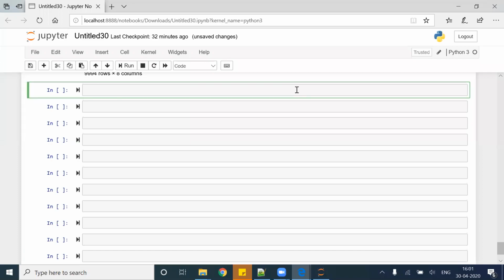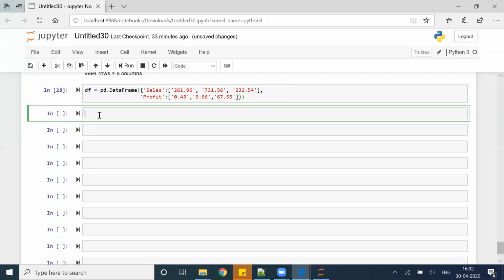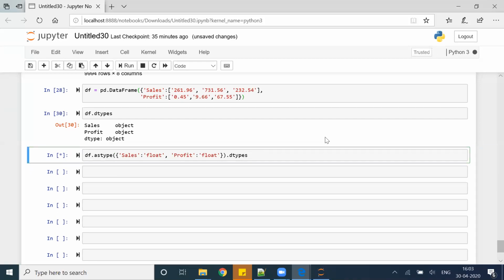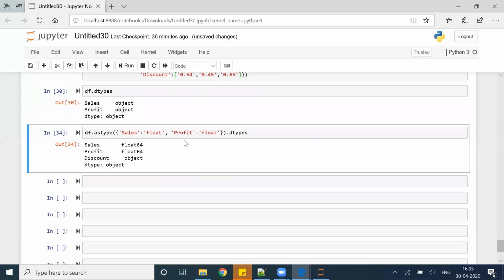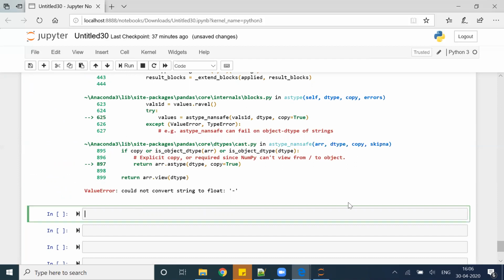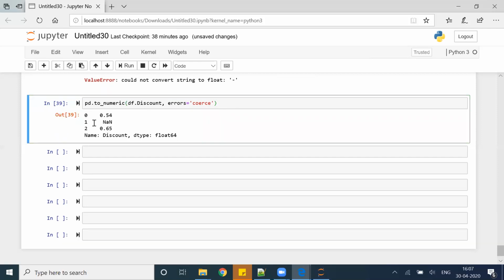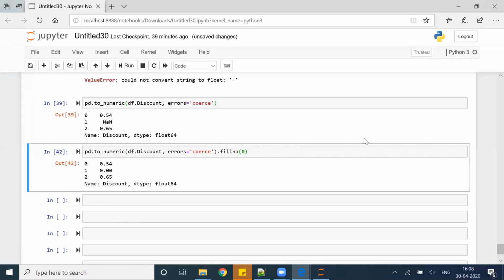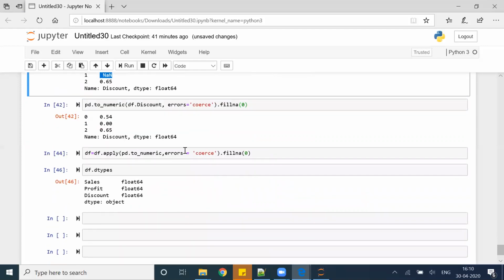Python Pandas Tutorial (Tips and Tricks) :- Converting Strings to Numbers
In this video, we will learn how to Converting strings to numbers using Python Panda along with some tips and tricks.